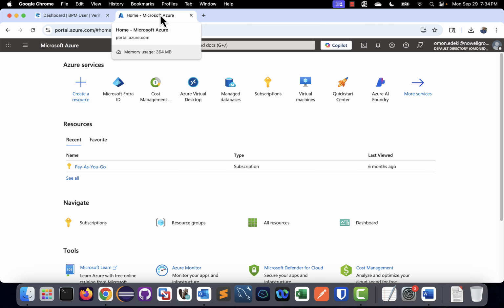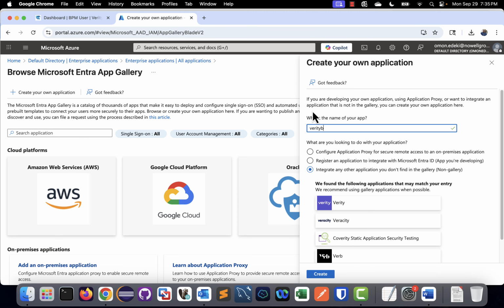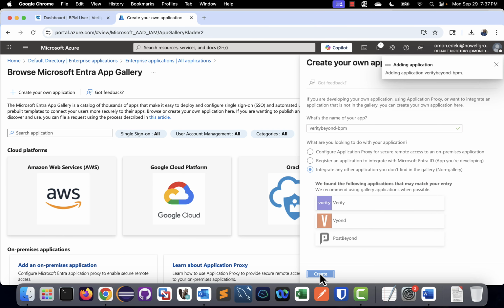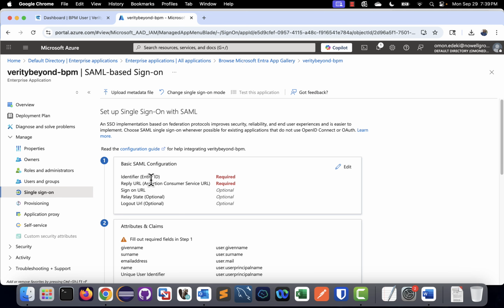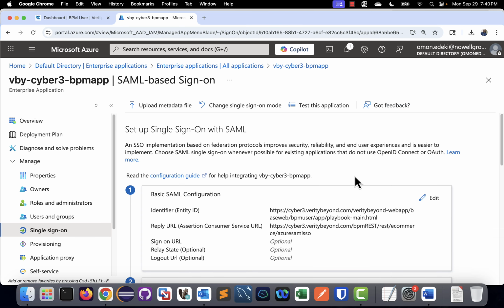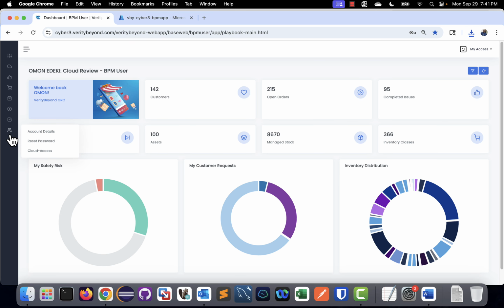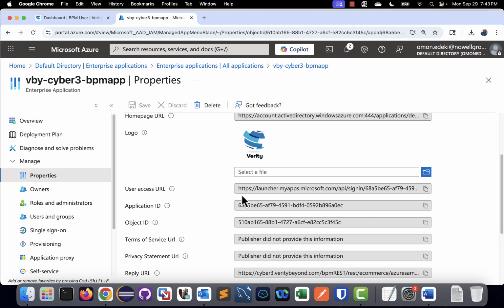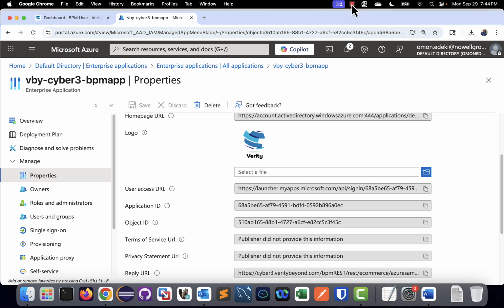VerityBeyond GRC - 208 Azure EntraID SSO SAML Auth Integration for VerityBeyond GRC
Microsoft azure entraid saml sso rbac , integrate VerityBeyond with Microsoft Azure Entra ID SSO